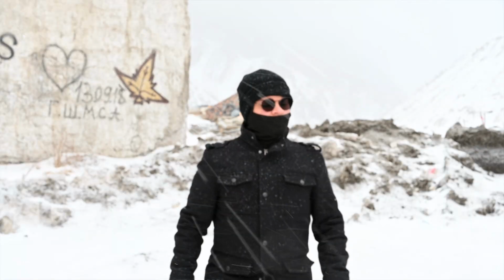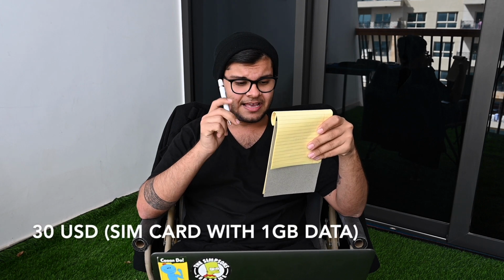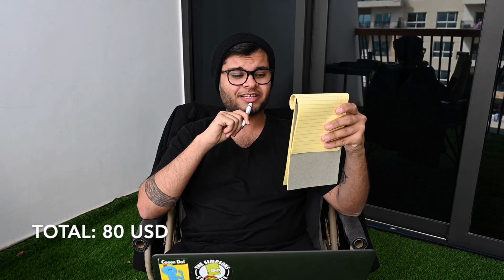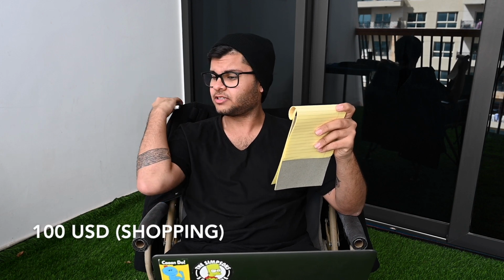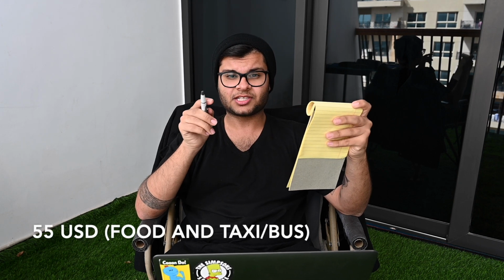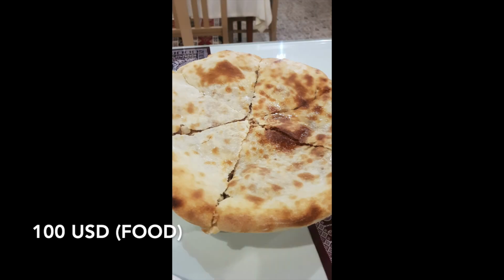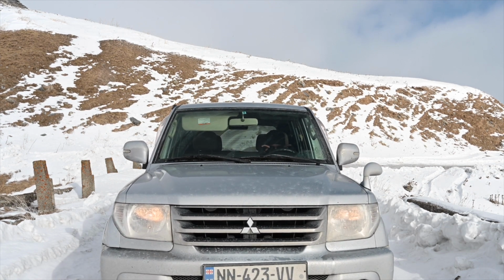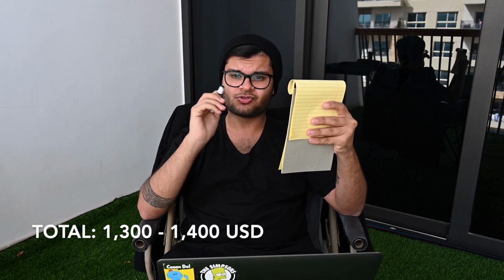4 Countries in 15 Days - How Much Does Travel Cost?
A detailed breakdown of how much between Turkey, Georgia, Armenia, and Lebanon cost me from a trip I took in early January 2020!

If you have any questions, drop them at the comments below!